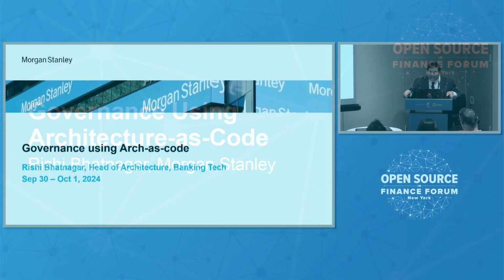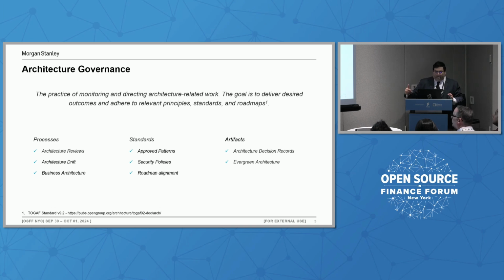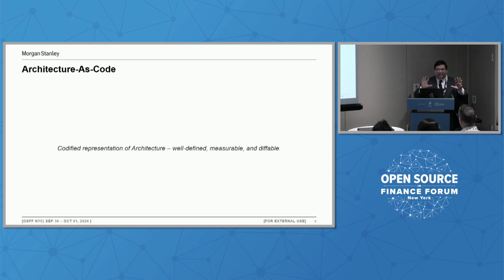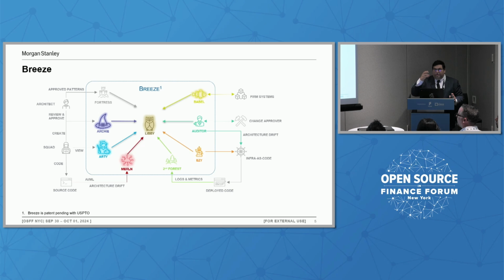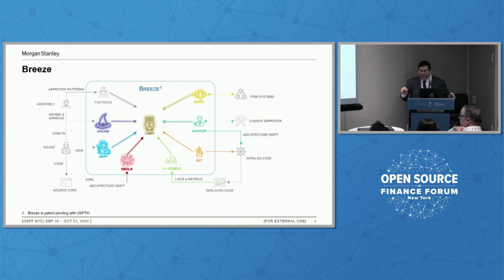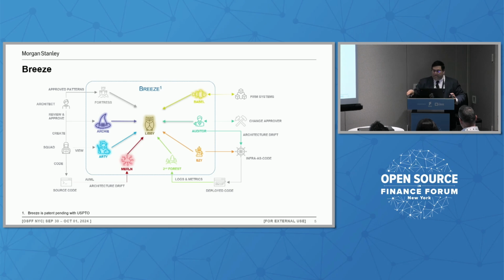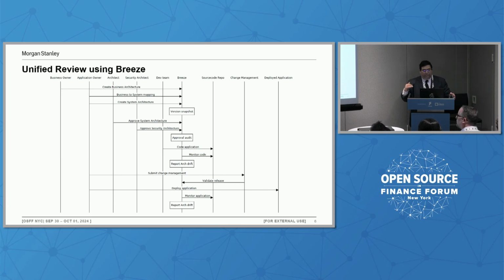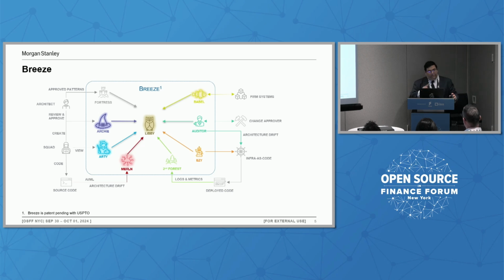Governance Using Architecture-as-Code - Rishi Bhatnagar, Morgan Stanley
What does it take to provide a seamless experience for governing architecture - from creating and approving architecture to measuring compliance. How does architecture-as-code help in delivering a measurable and objective approach to align architecture with target roadmaps? How to manage tactical shortcuts and time-to-market decisions? Can architecture-as-code help keep architecture evergreen and can it identify and highlight architecture drift? These and other questions are discussed with a case study of Breeze - an architecture-as-code solution built by Morgan Stanley. It provides an extensible framework to support modules for various tasks such as creating and reviewing architecture, identifying adherence to architecture patterns, capturing immutable architecture snapshots, validating releases against approved architecture, etc. It is in the works to be open sourced and captures architecture-as-code in an open-source format, using CALM

About OSR

The Open Source Readiness Special Interest Group (OSR SIG) is dedicated to helping financial services firms advance their open source programs.

About FINOS